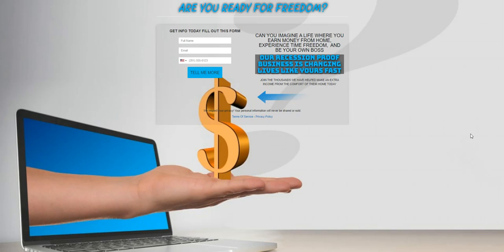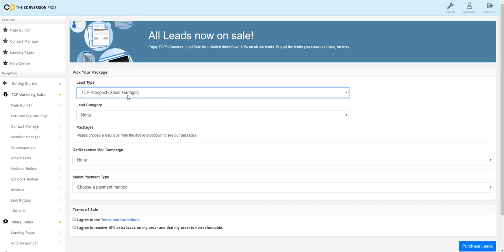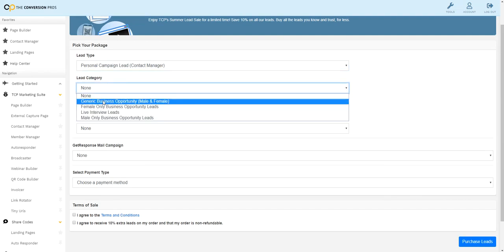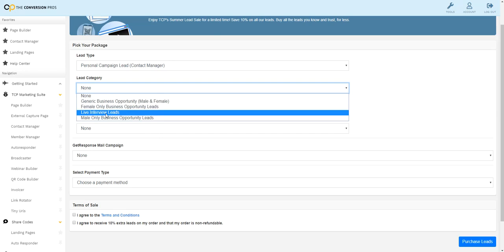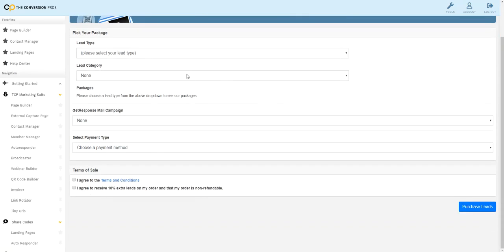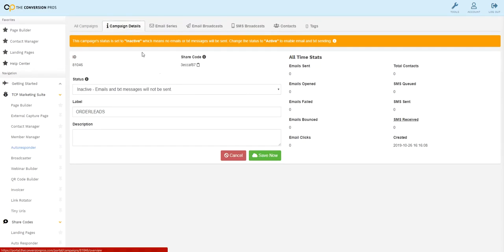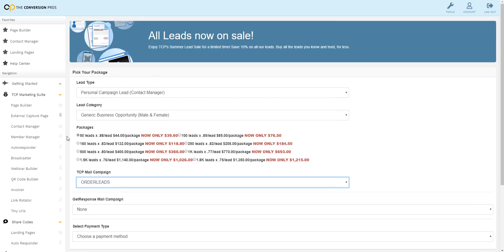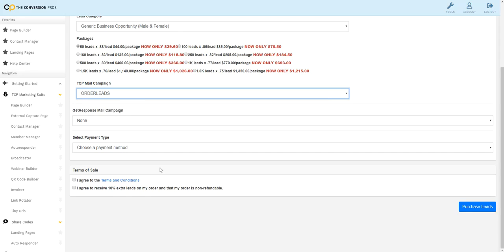HOW TO ORDER TCP LEADS